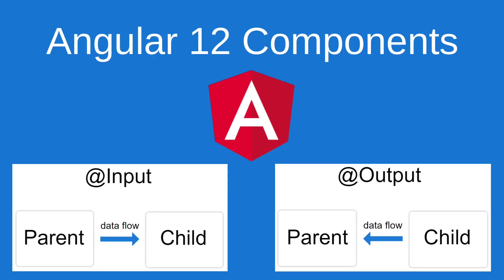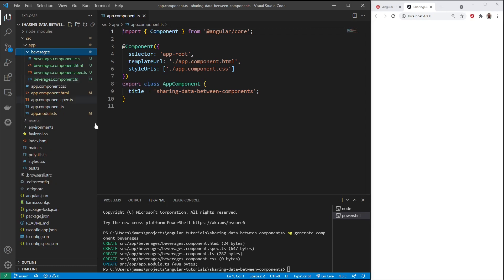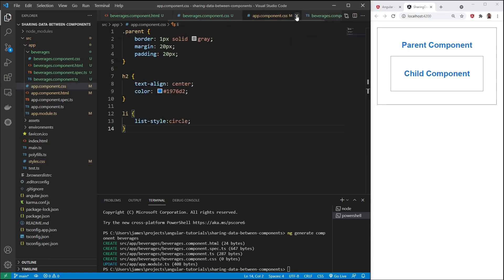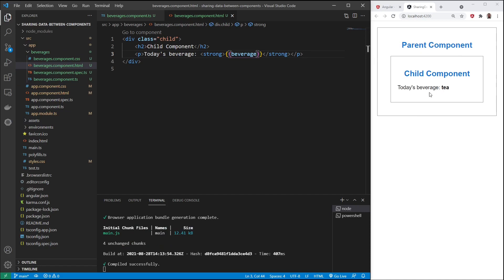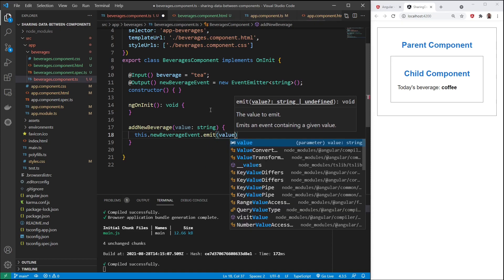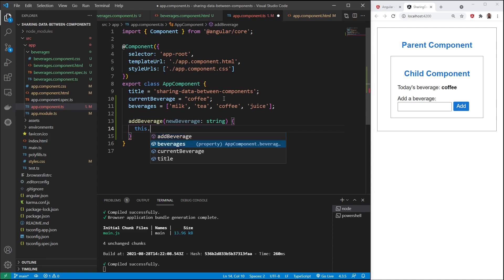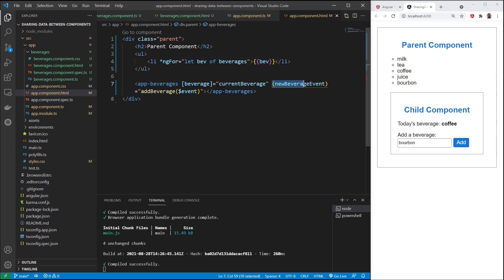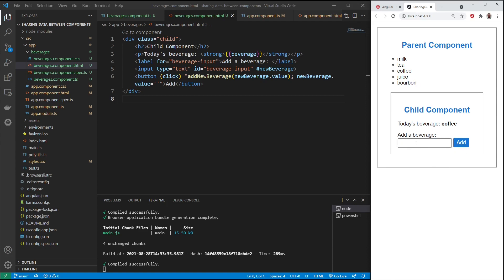Angular 12 - Sharing data between child and parent components with @Input and @Output decorators.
Angular 12 - Sharing data between child and parent components.

Parent to child with @Input and property binding.
Child to parent with @Output and event binding.

00:00 - Intro and project setup
04:38 - Sharing data from parent to child components
07:52 - Sharing data from child to parent components
15:08 - Clearing input field